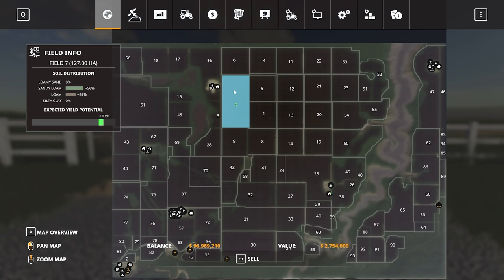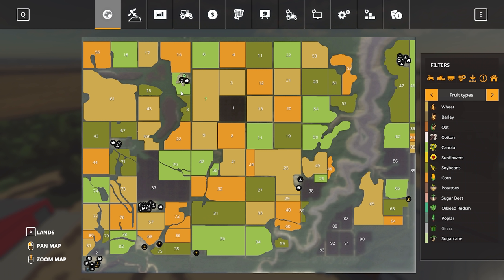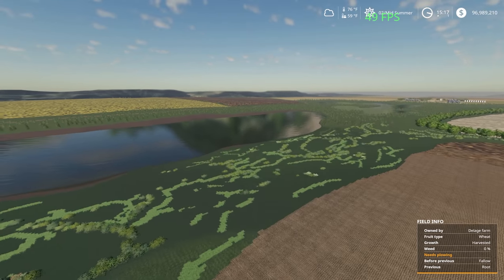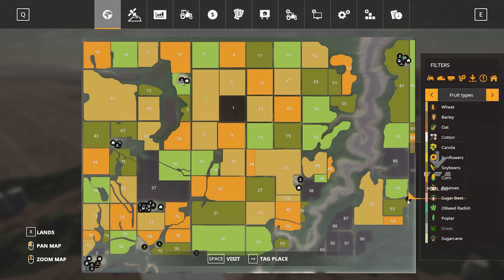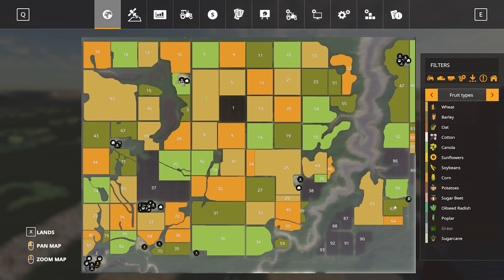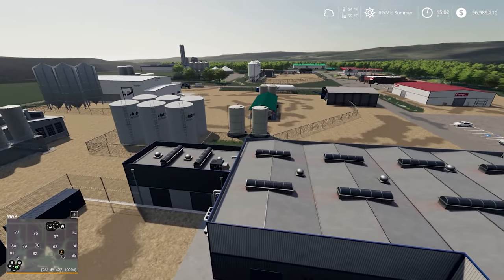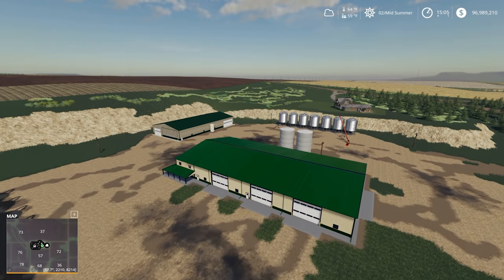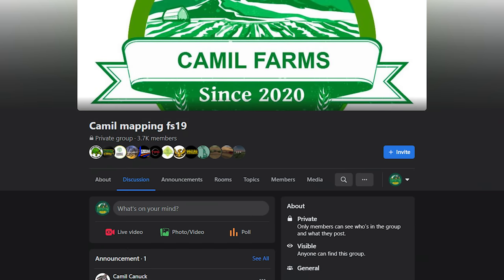New Canadian Map - Peace River - It's HUGE! - Map Tour - Farming Simulator 19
Peace River by Camil Mapping is an absolute epic, if you like big machinery and huge fields this really is going to be a tempting map.

Here's what Camil said about the new map:
Welcome to Peace River, British Columbia, CANADA. East Dawson Creek. The map is based on a true elevation map, and satellite views, as well as some modifications coming from my inspiration. The map is composed of 93 fields, from small to very big sizes.

- 5 farms full equipped
- Dairy, hogs, feedlot, 2-grain farms
- 6 sell points:
- 3-grain sell points, roots, milk, hay, manure
- You can buy everything in the industrial zone: gas, animals, herbicide
- Canola swath, anhydrous, customized crops, traffic, season mask, decofoliage compatible w. season, multi-terrain angles.
- You start your career without vehicles, however, I let you a gift, two stock certificate of 2500000$ each. It should represent a good starting point.
- Geo mod and Season mod included.
- Not a 4x, 16x, 64x, something different, never released on FS19. The map is 10km large, which is an unconventional size. For that reason, I modified the Season mod script. I received the agreement of Realismus to integrate the modified season mod directly to the map.

WARNINGS:
- Unselect Season RM mod in your mod list
- The map is based on half-pixel resolution. It is not in line with the Giant guarantee. The map is by the way not optimized and probably required high PC performances.

CREDITS:
- NEFG for the crops, EMR, JS MAPPING, TPF for the placeables

THANKS:
- Robin, for the many hours, spent testing all the fields, days and nights!